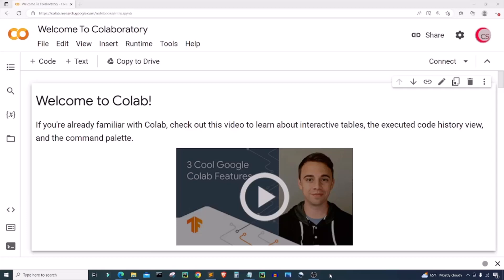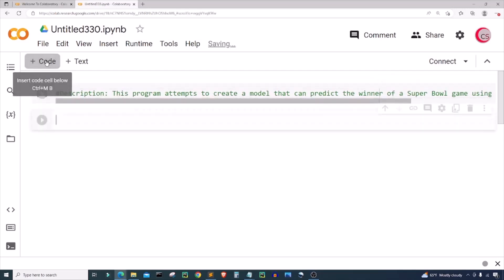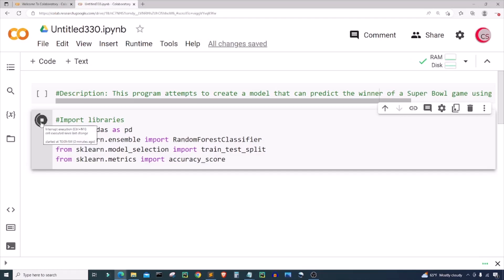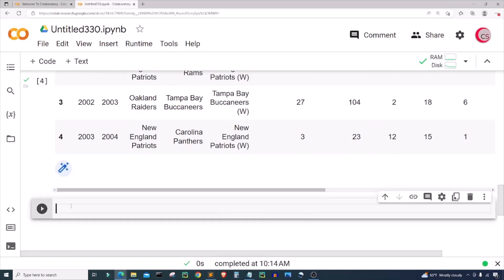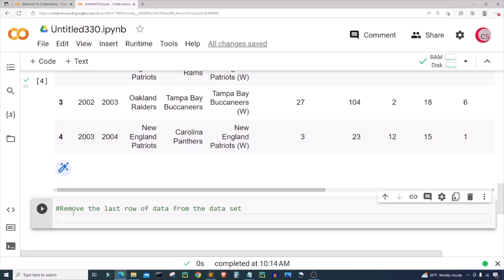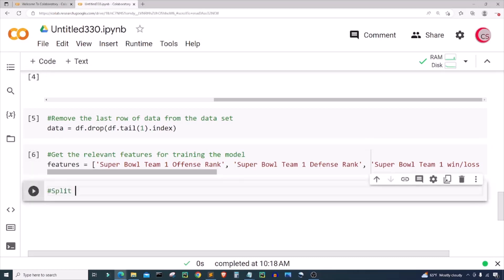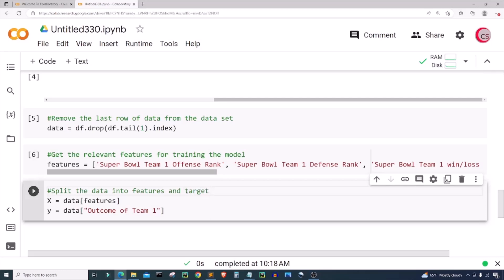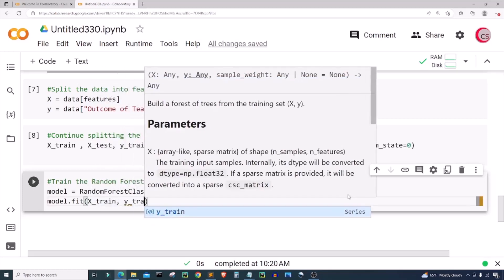Predict the Super Bowl Winner Using AI & Python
📚Helpful Python Programming Books📚
      ► Hands-On Machine Learning with Scikit-Learn and TensorFlow:
      ► Learning Python:
      ►Head First Python:

📚Helpful Financial Books📚
🌟Stock Market Investing Books:
✔️The Intelligent Investor
✔️A Random Walk Down Wall Street